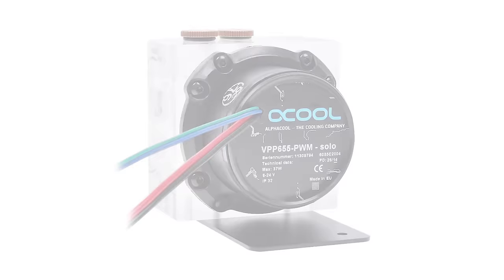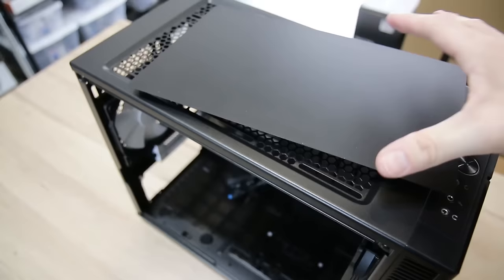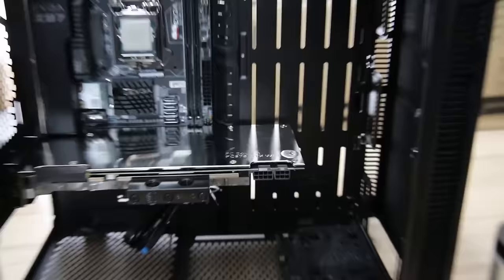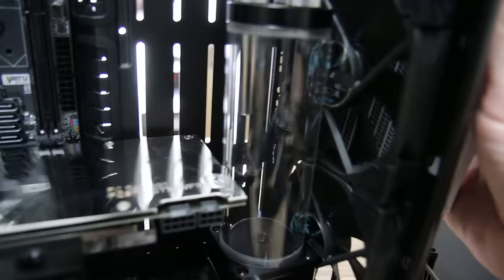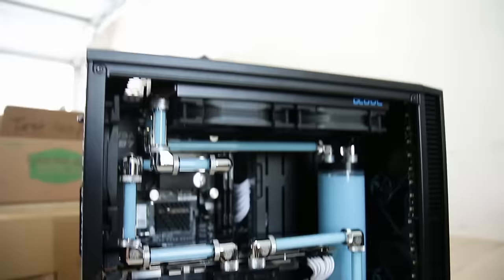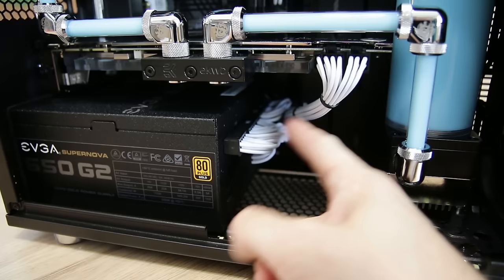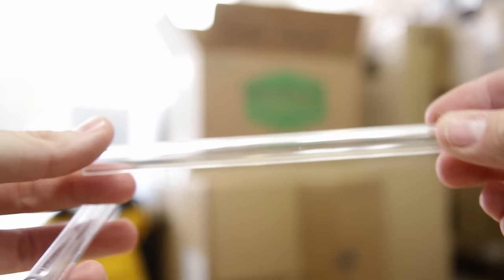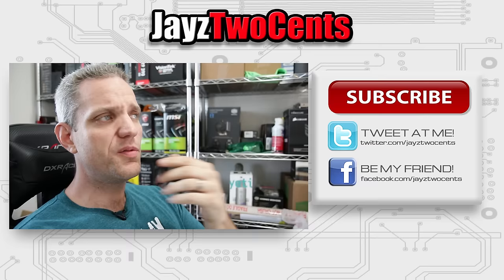The Ultimate Fractal Design Define Nano S - Build and Review VLOG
Check pricing on Amazon

Parts List
CPU: Intel 4790k
Mobo: EVGA Z97 Stinger
Memory: Kingston HyperX 8gb 1866mhz
GPU: Gigabyte GTX970 G1 Gaming
PSU: EVGA Supernova G2 650w Gold
Cables: EVGA Modular cable set
Fans: 4x Fractal Design Venturi HP-12 PWM - 1x Fractal Design HF-12 DC
Fan Controller: Swiftech 8port PWM Splitter Controlled by CPU Fan header

CPU Block: EKWB Supremacy Evo
GPU Block: EKWB Nickel/Plexi Full Cover
GPU Backplate: EKWB Nickel Backplate
Fittings: Bitspower 12mm Rigid Compression (Assorted)
Pump: EKWB Lang DDC, EKWB Lang DDC Nickel Heatsink, Bitspower Lang DDC Pump Top Combo, Bitspower 150mm Res Top cylinder
Tube: Mayhems 12mm OD Glass Tube
Fluid: Mayhems Pastel Extreme (Ocean Blue Custom Color Mix)
Radiator: AlphaCool NexXxoS 240

About JayzTwoCents